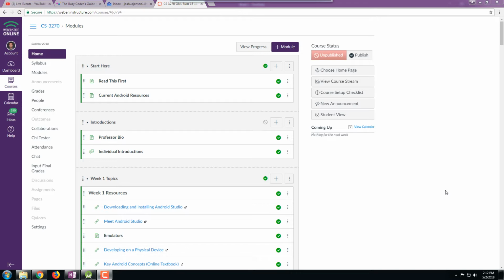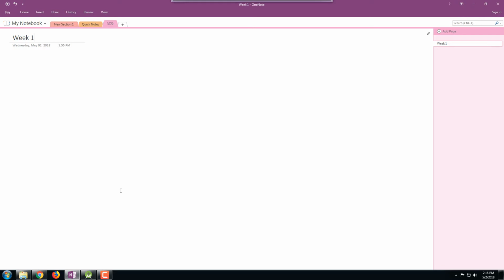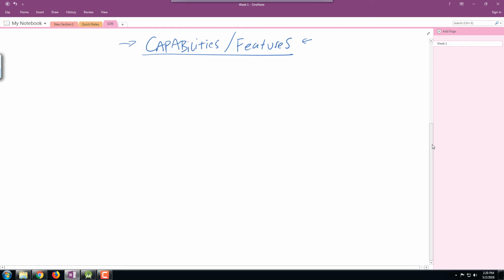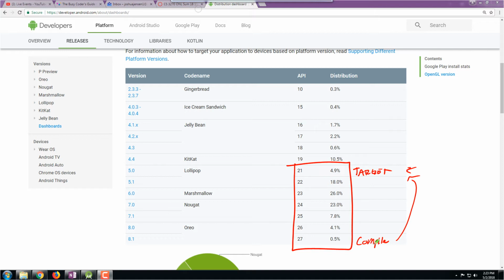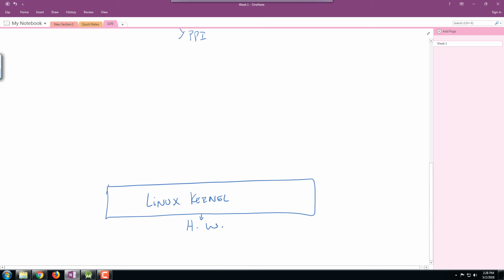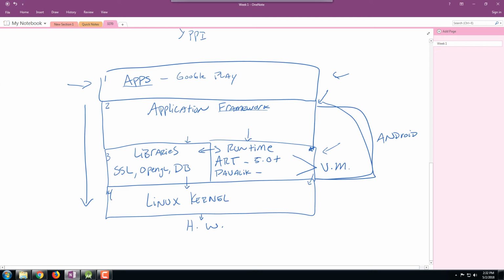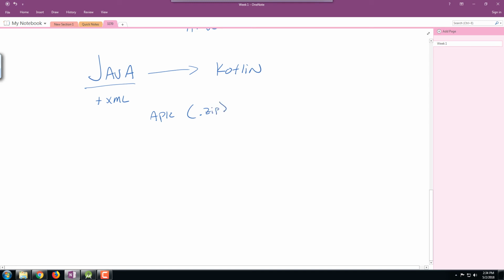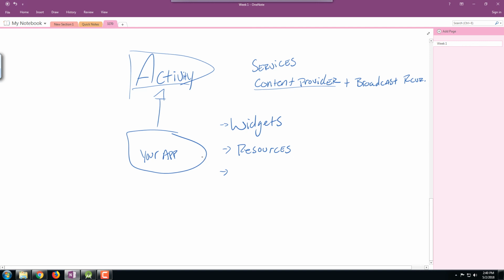CS 3270 Android Week 1 Pt 1